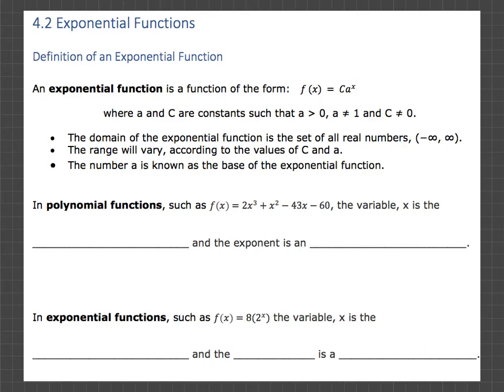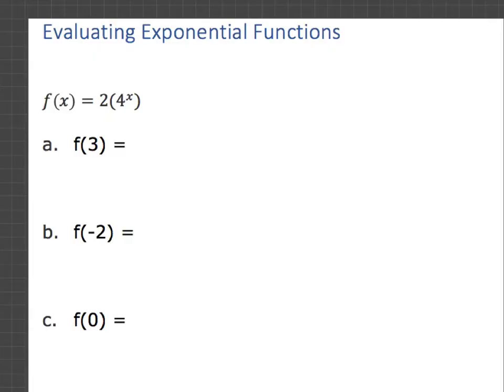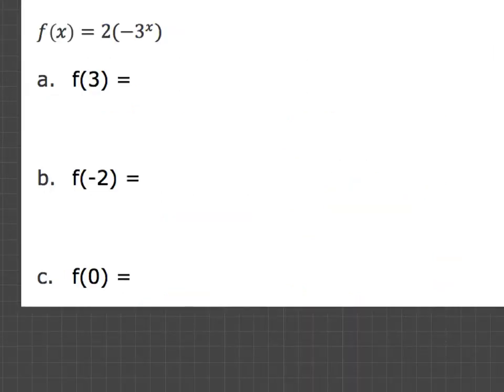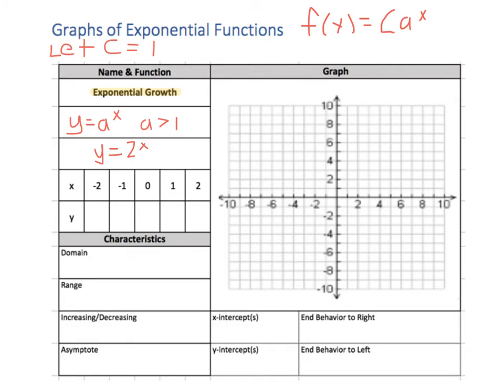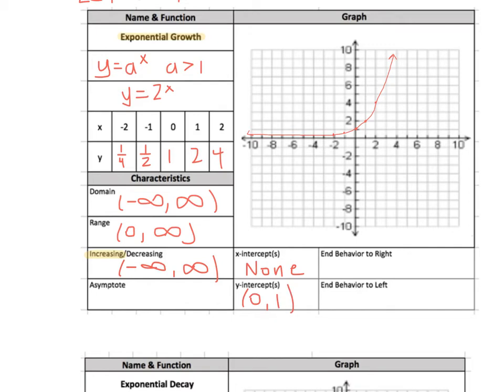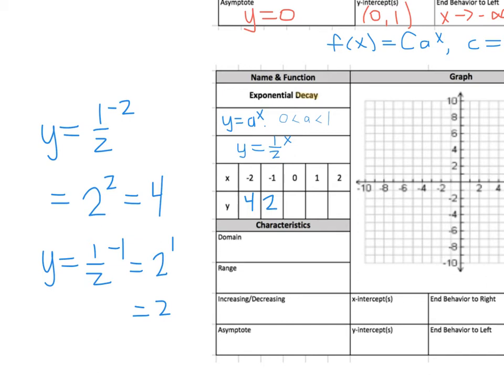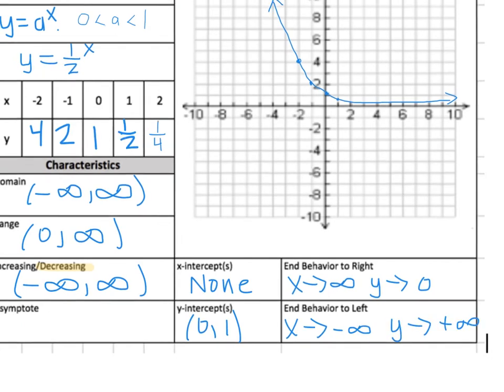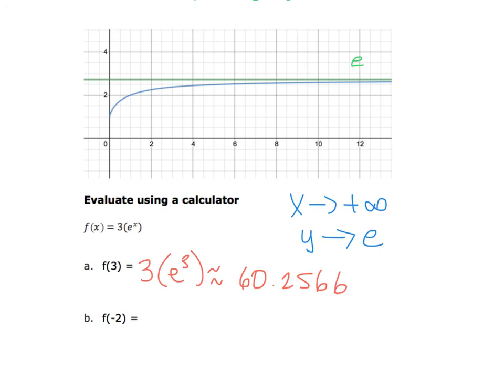4.2 Exponential Functions